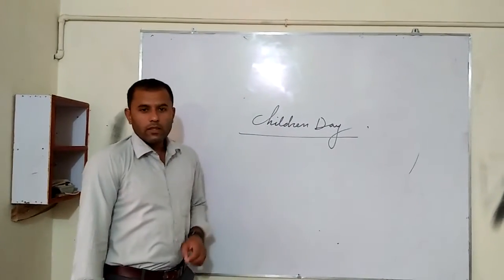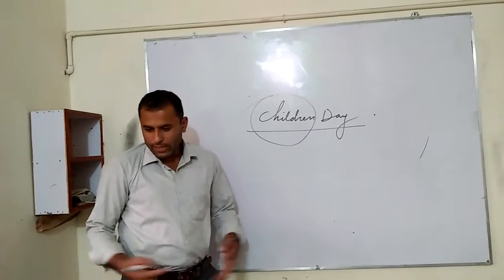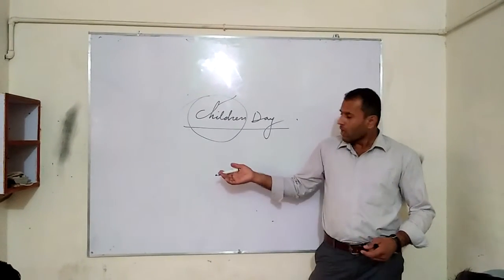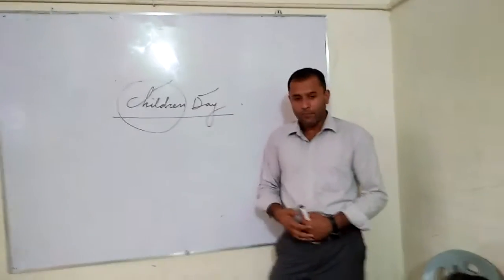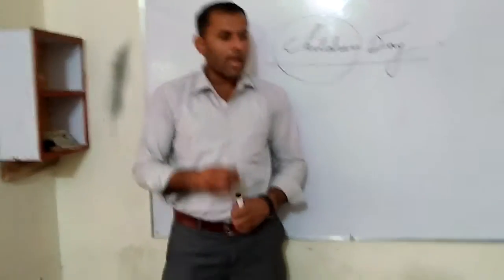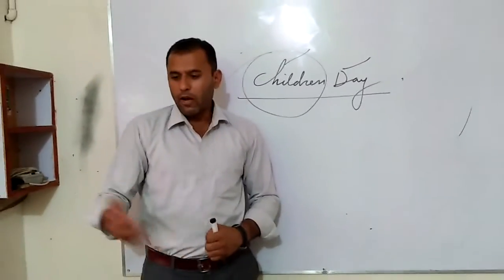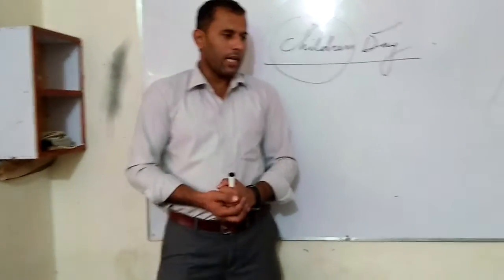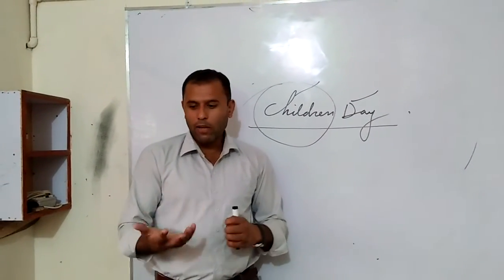Khairpur talent Organization( KTO )